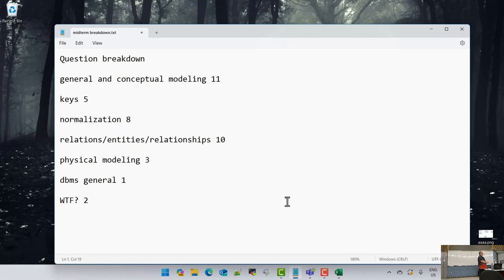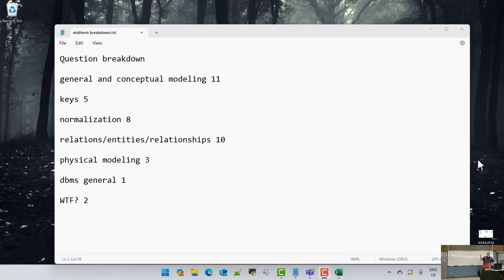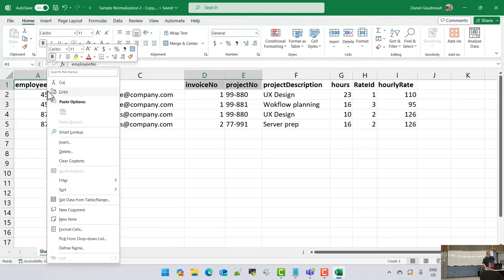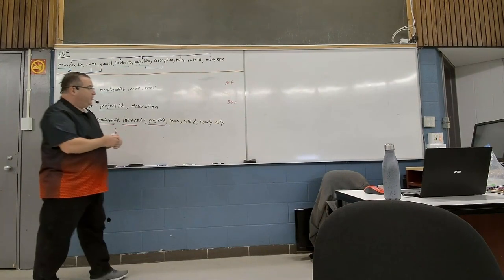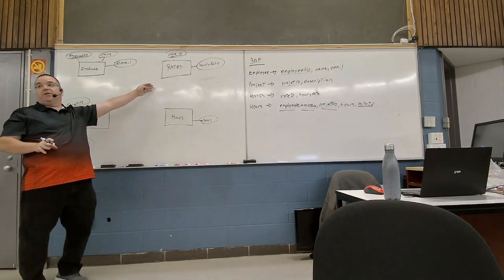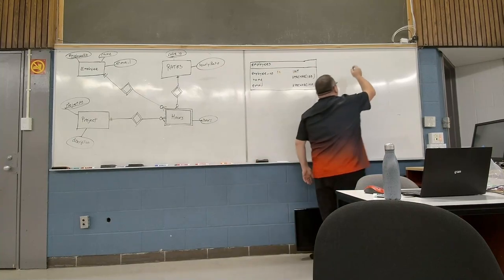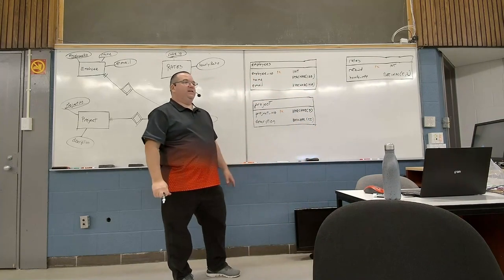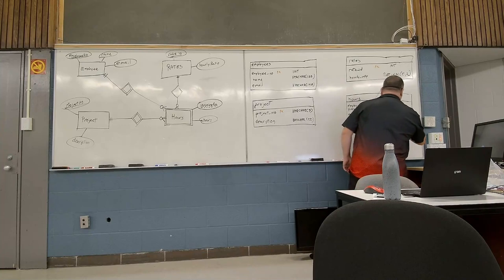CST8215 - 23F - Section 340 - Week 6